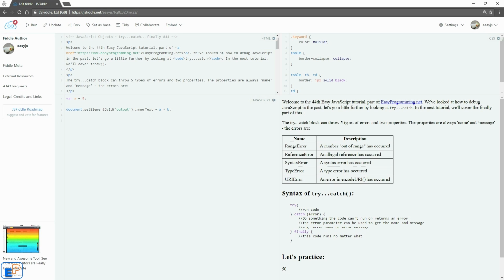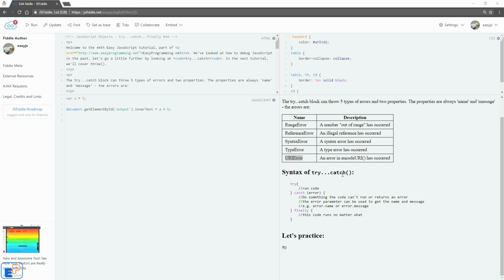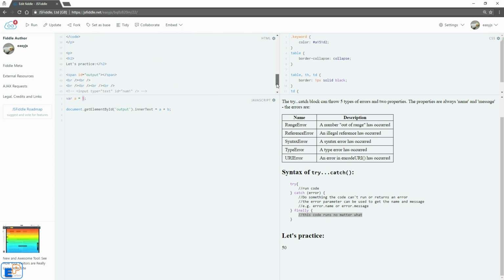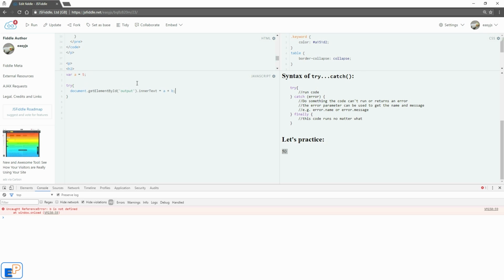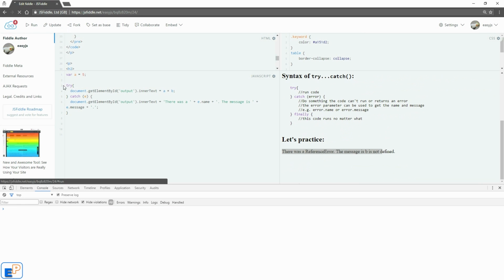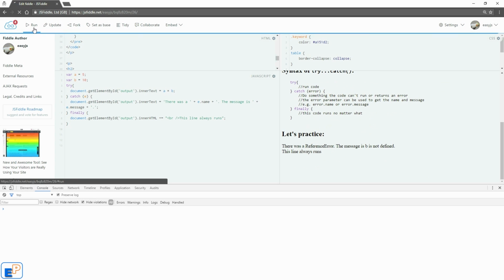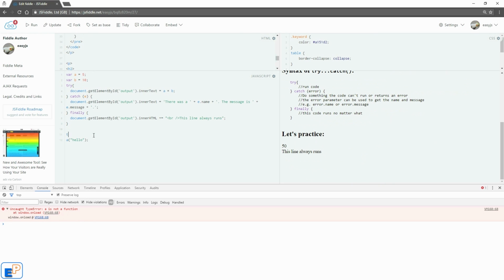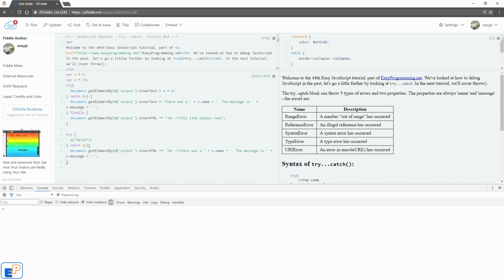Easy JavaScript - Error Handling with try...catch block (44)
Welcome to the 44th Easy JavaScript tutorial, part of EasyProgramming.net. We've looked at how to debug JavaScript in the past, let's go a little further by looking at try...catch. In the next tutorial, we'll cover throw().Try...catch is meant to allow you to try a block of code and define a response. This allows for cleaner and better error handling. By cleaner, I mean that you can actually control what error message your user sees using throw().

to view my other programming tutorials! Find videos of C++ tutorials, Excel tutorials, and JavaScript Tutorials.